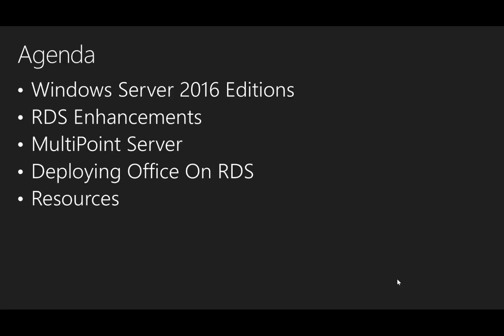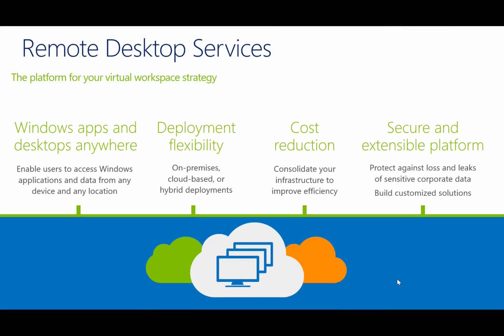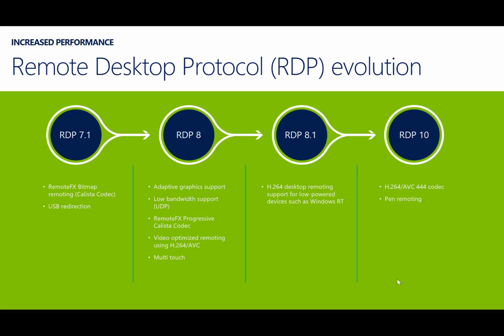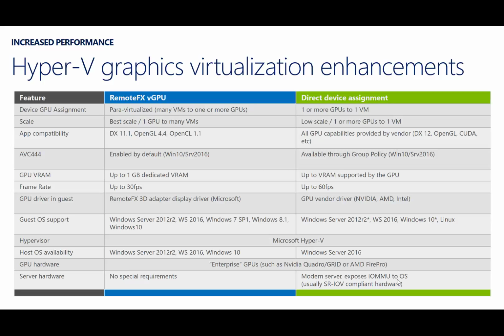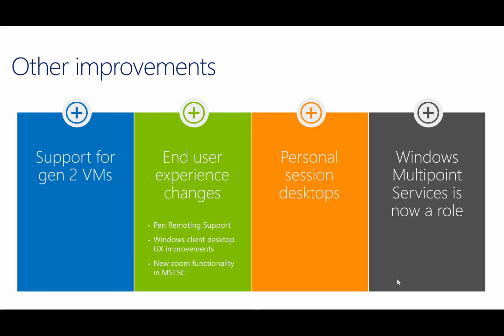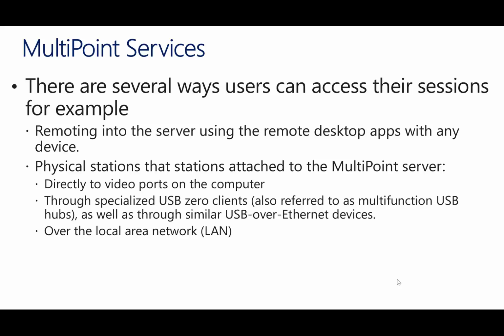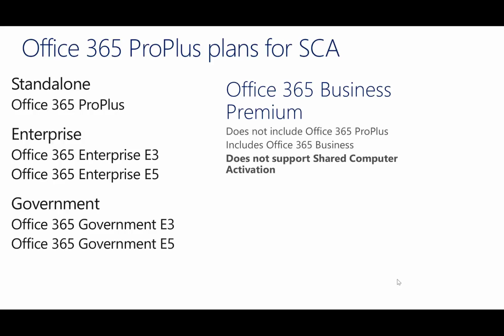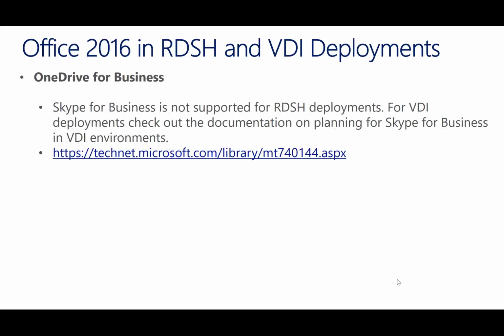OEM Server February 2017